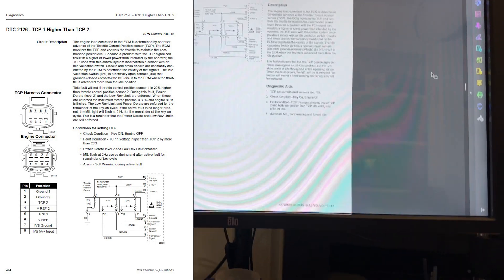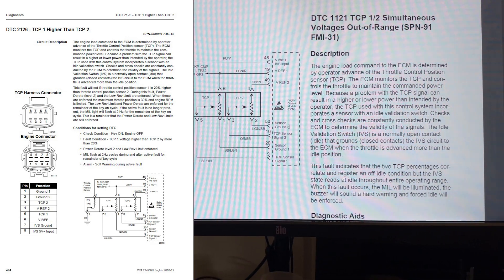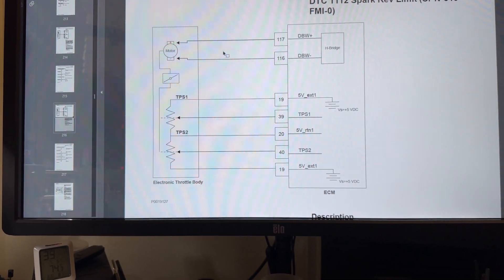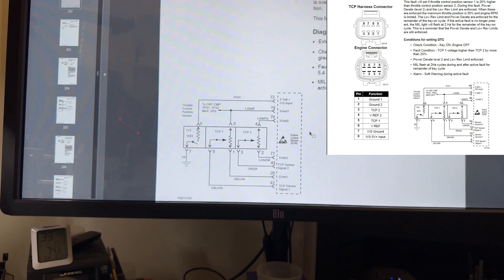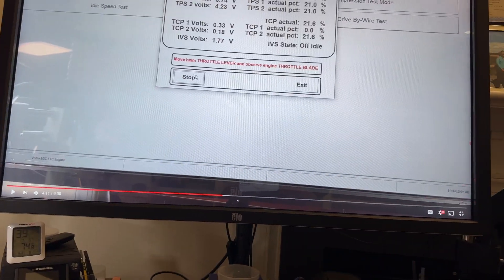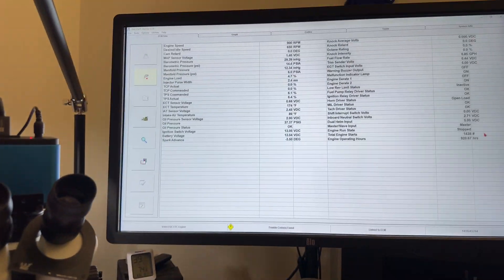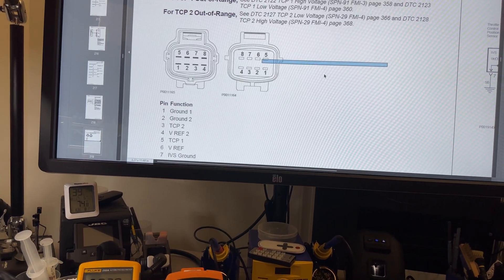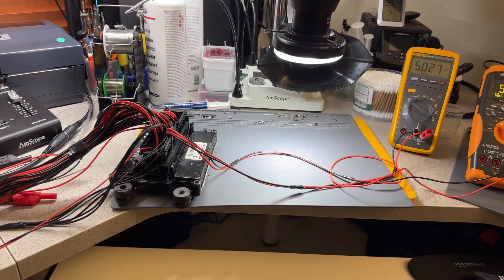2006 8.1 GXi-FF Volvo Penta No throttle response test for Chris Wittstock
Hi all,
This time in a Volvo Penta, please watch the entire video, I share lots of great test and information, from wiring diagrams and how to diagnose this. Enjoy.
Here is the link to another test I did a year ago where I show the oscilloscope test with scanner actuations: